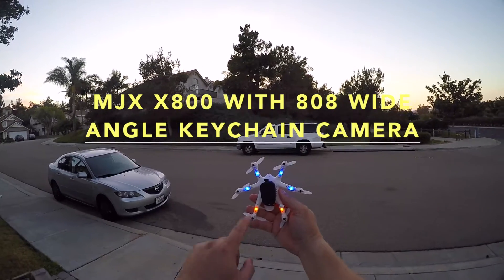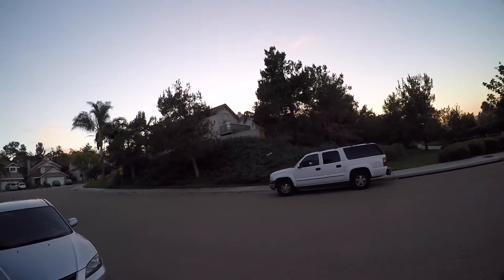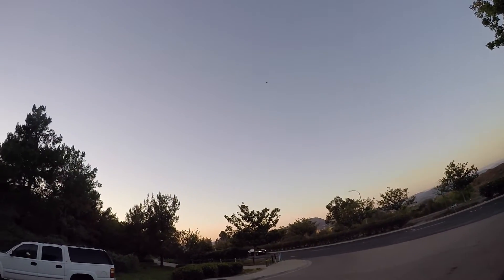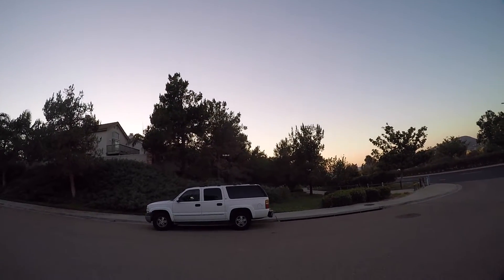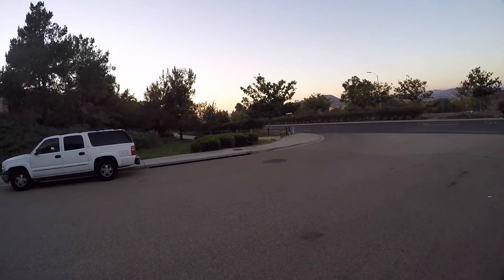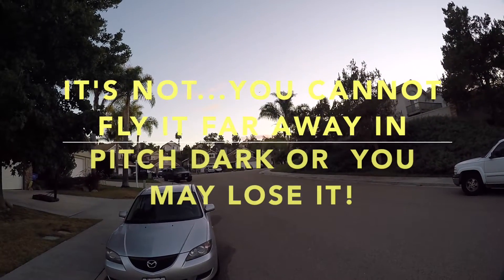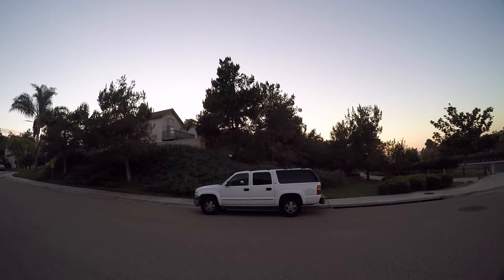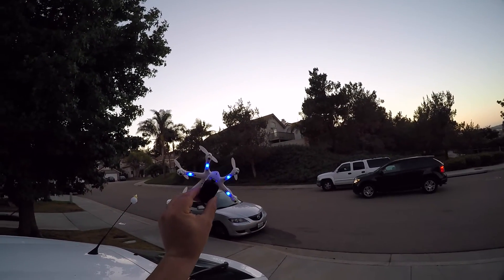Can the MJX X800 Hexacopter Carry an 808 KeyChain Camera?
I was impressed with my first flight of the MJX X800 with how much power it has. I decided to attach my 808 keychain camera and see how well it can fly with it. Come along and lets take a look.